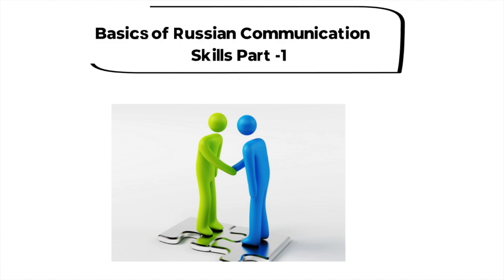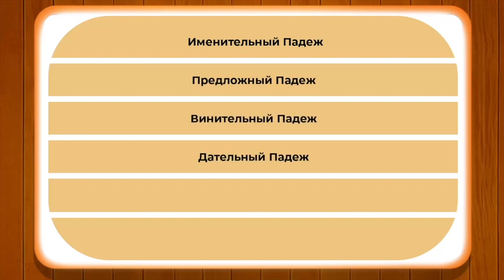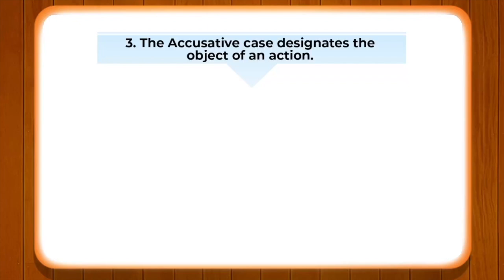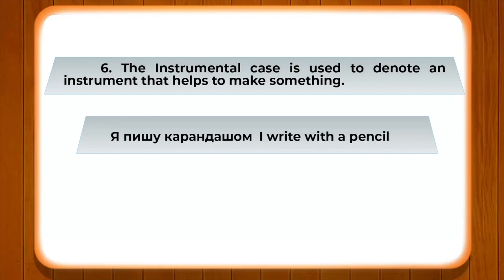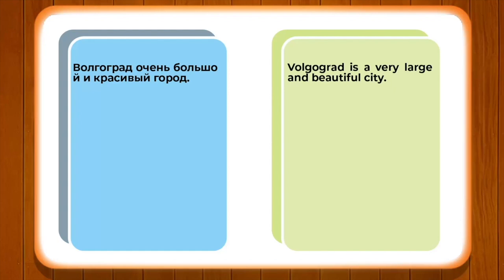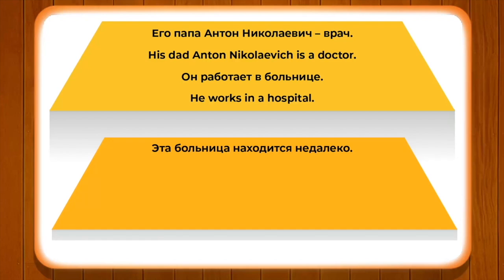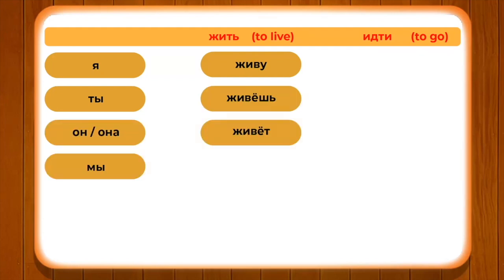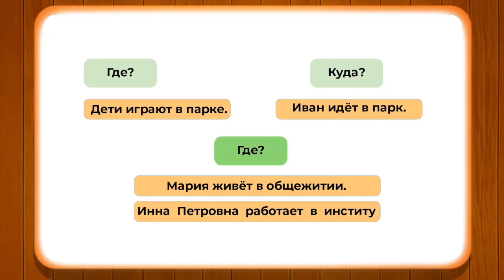Verbs of Motion -IV